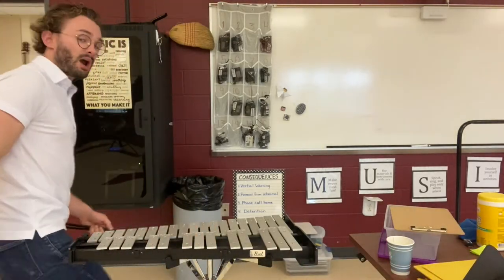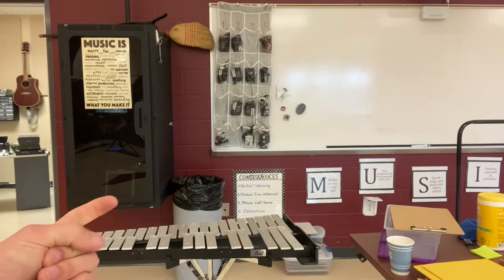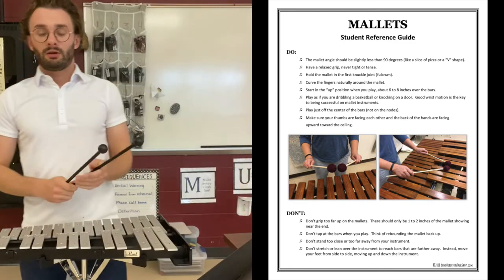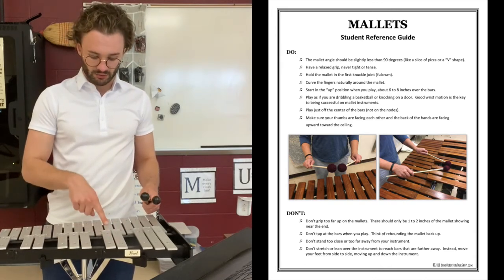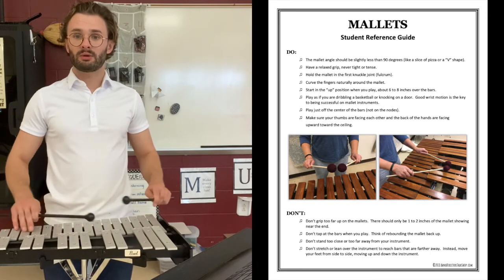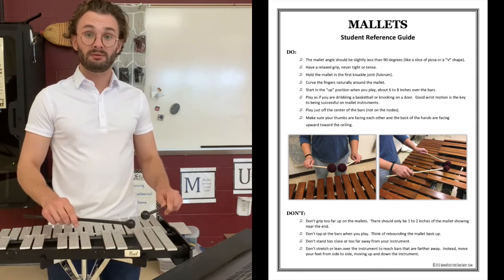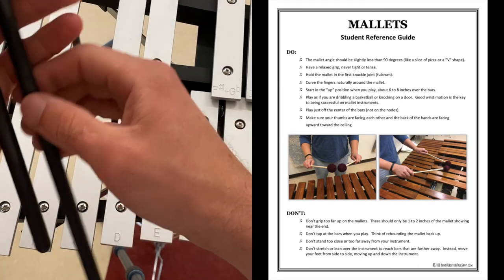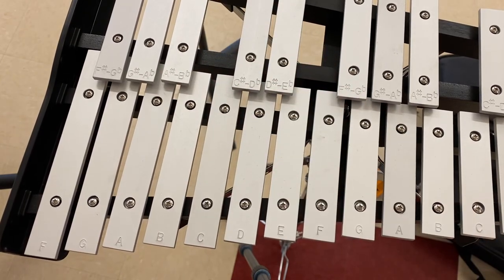Video 2 First Sounds Mallet Percussion Embouchure